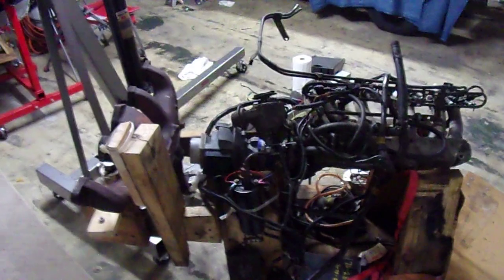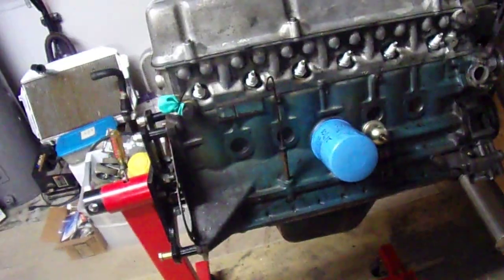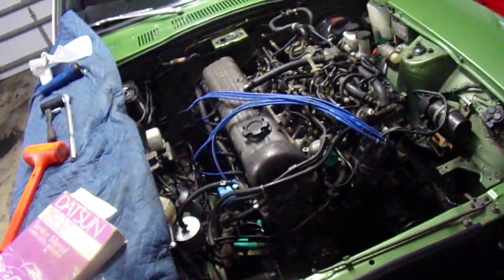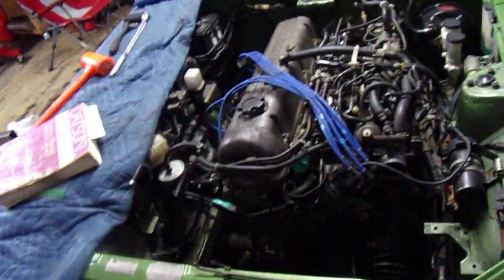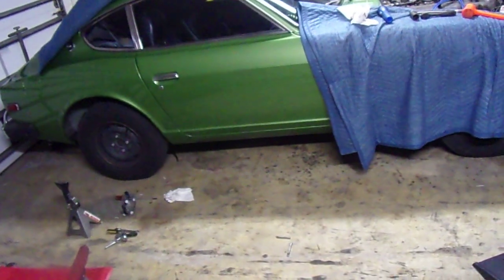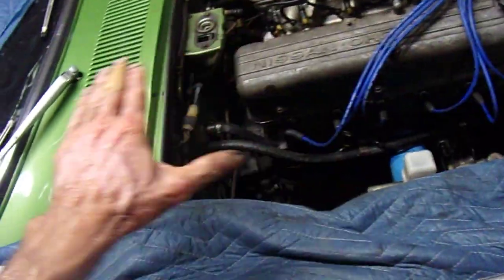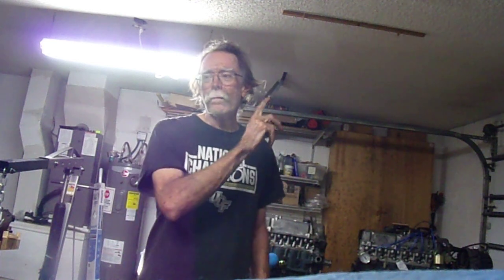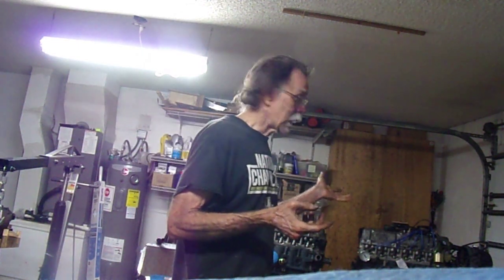Datsun 280z datsun engine pull part 2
some of the aftermath and a discussion on the process. No actual video of the effort as it takes too long and really now something I can work on while actually doing the process.